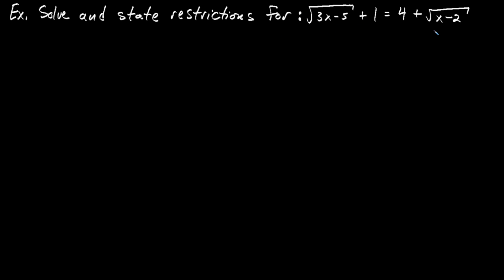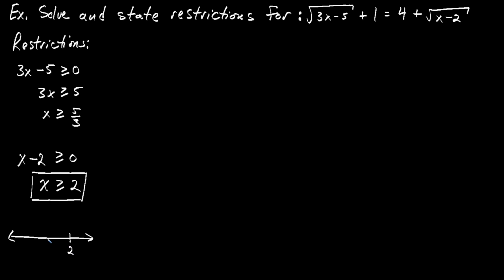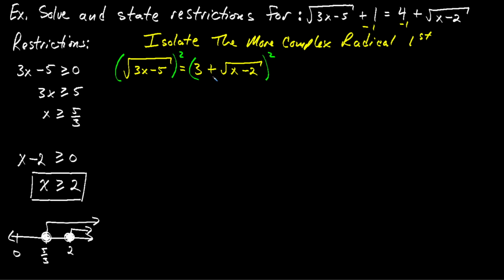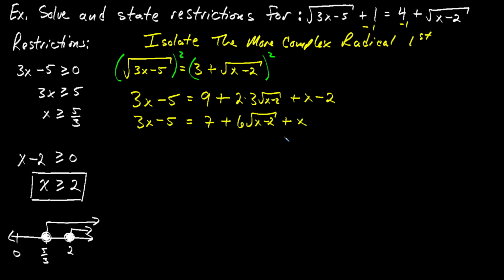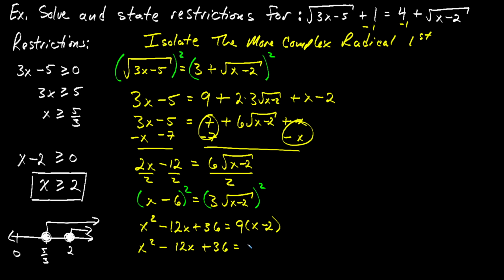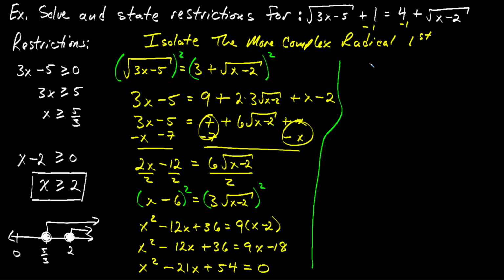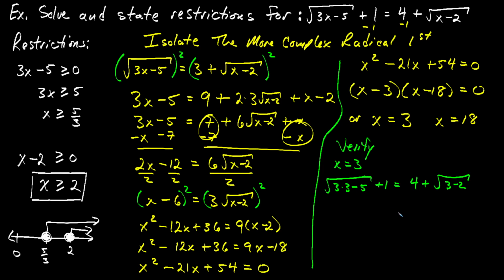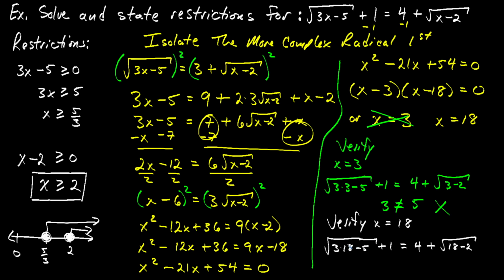Pre-Cal 11 Section 5.3 Radical Equations - Part 4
Solving an equation with two radicals and an extraneous root.